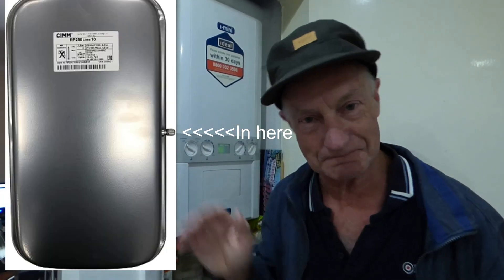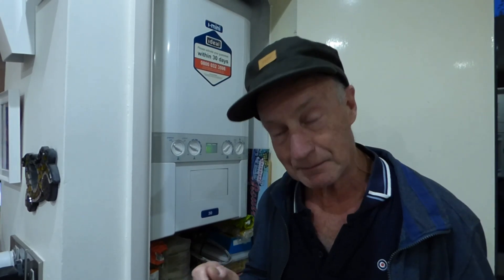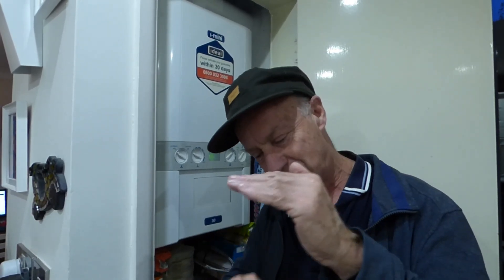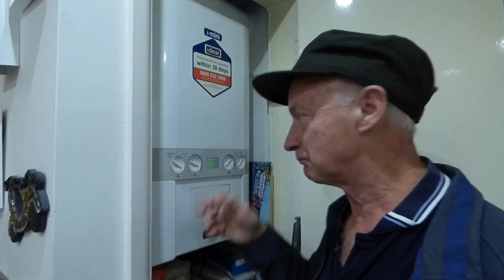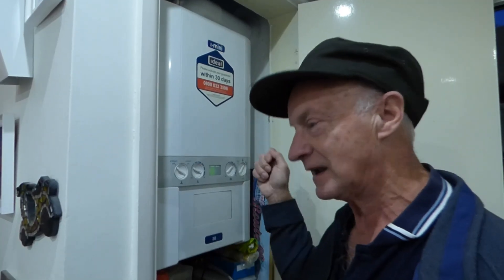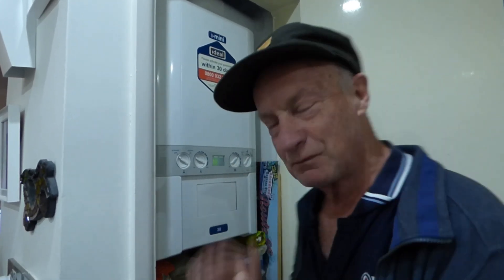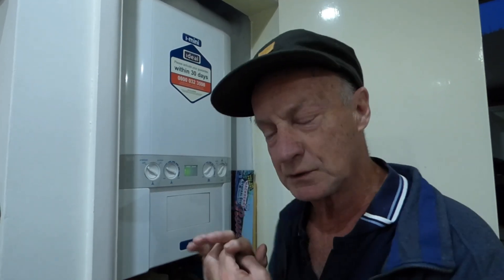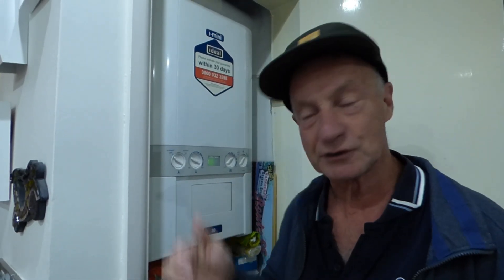Combi boiler pressure keeps going very high?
So can this problem be fixed?